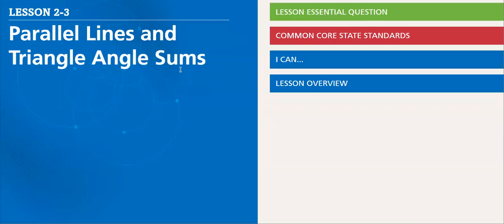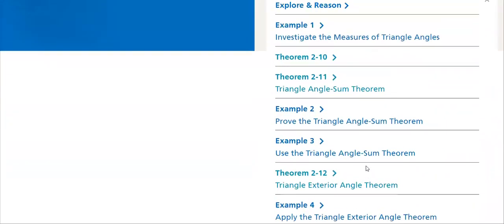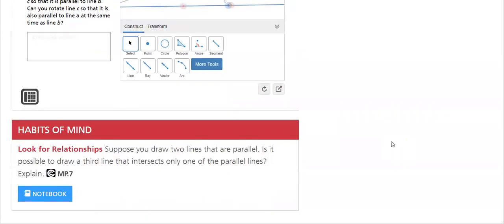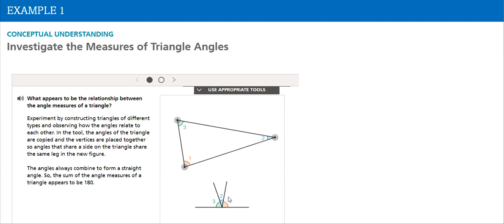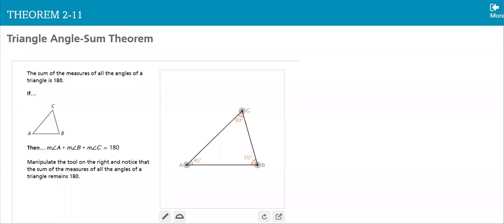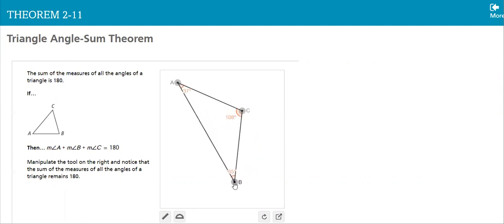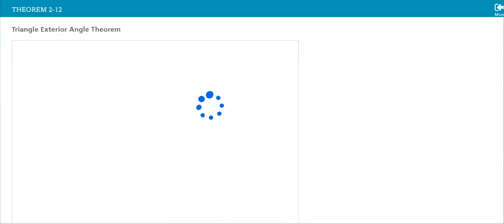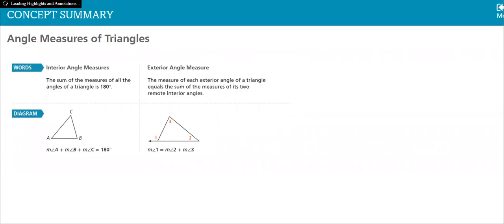Week 5 Geometry 0 L2.3 Triangle sum- by Ms.Ghadah Alwawi